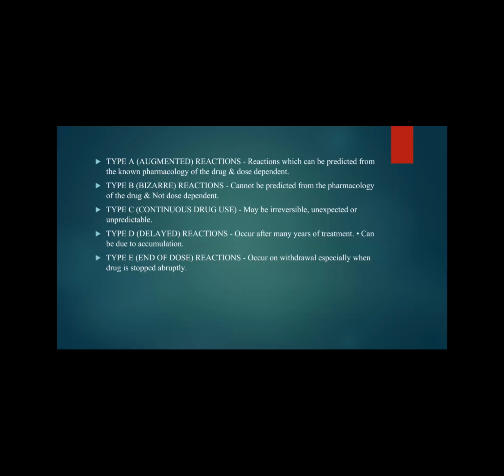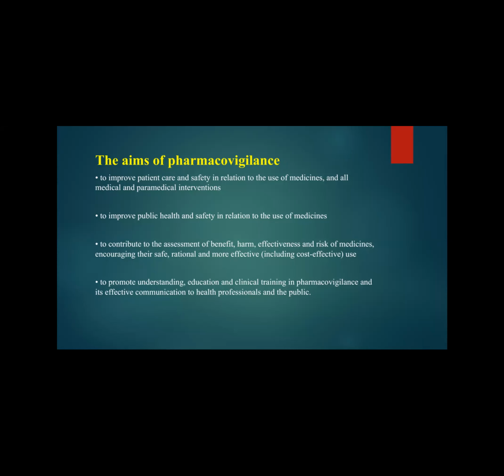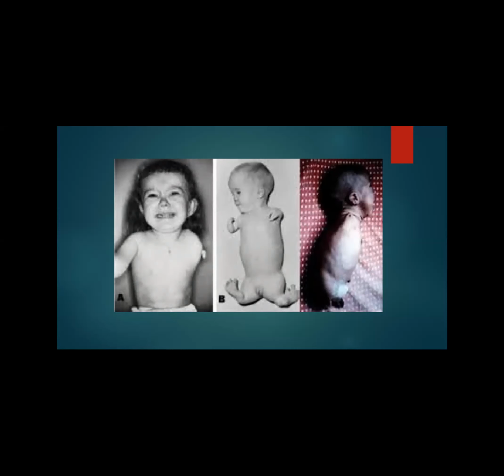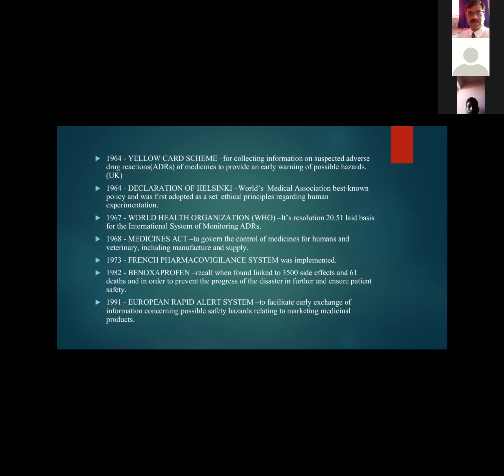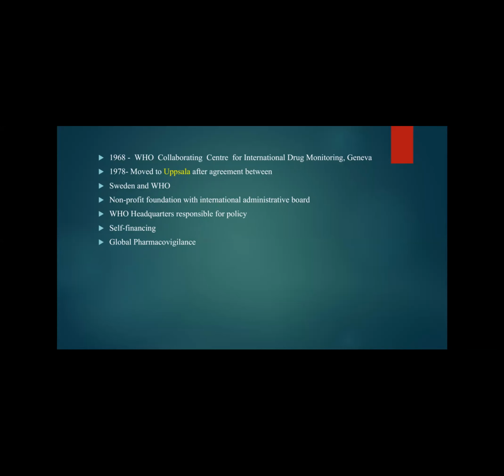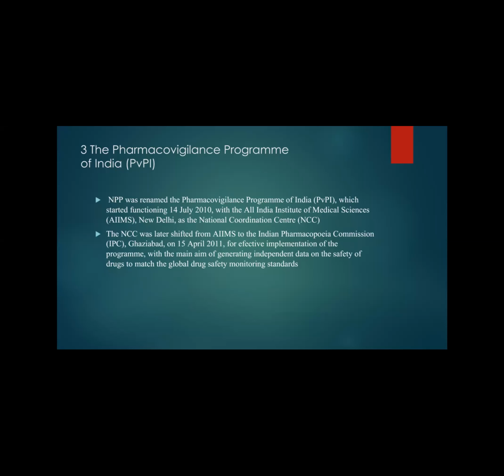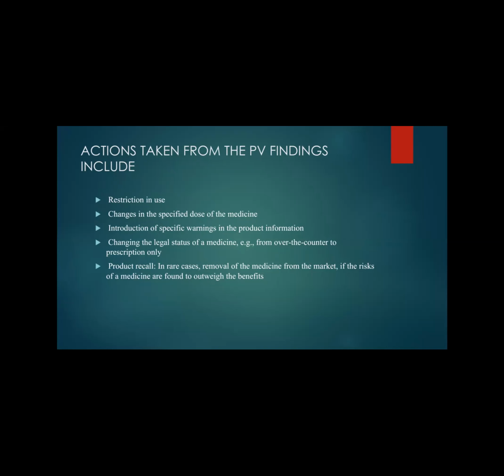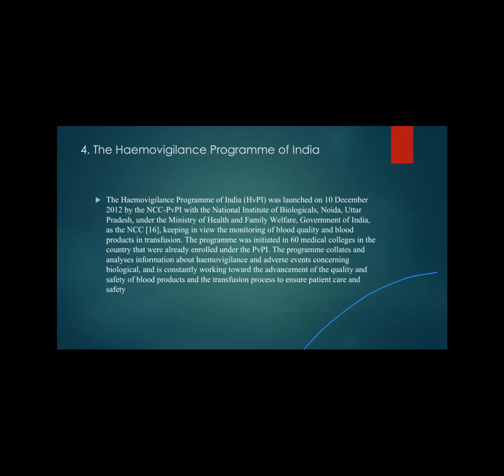KCP Seminar on Pharmacovigilance history, significance, types II SEM M Pharm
This video specifically talks on the pharmacovigilance in India and International. History, progress, the significance of safety monitoring